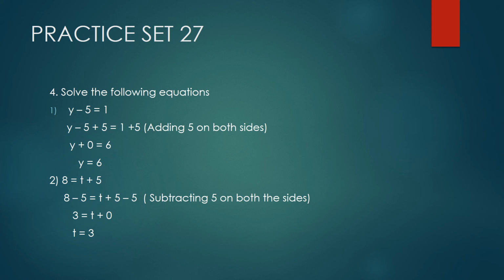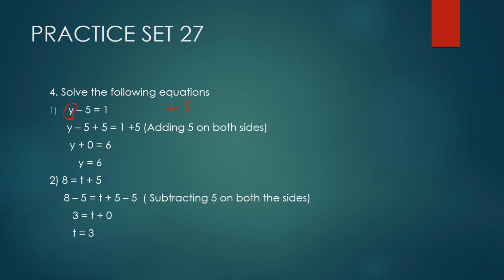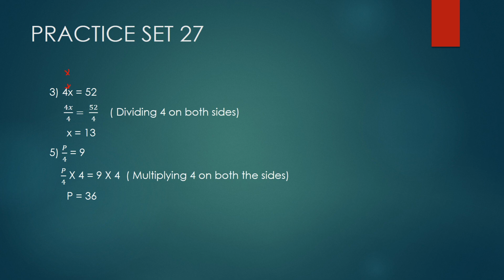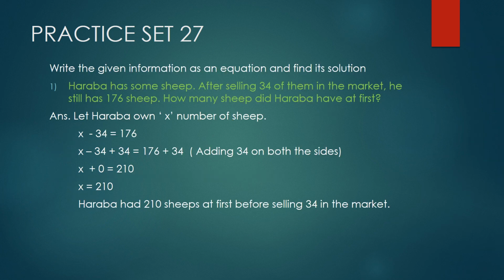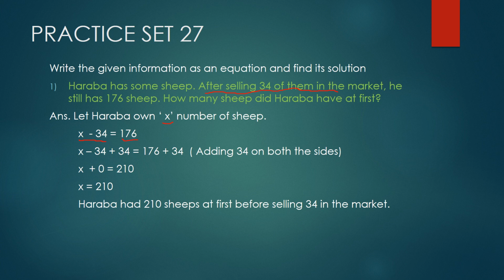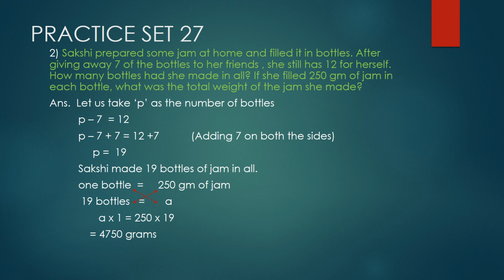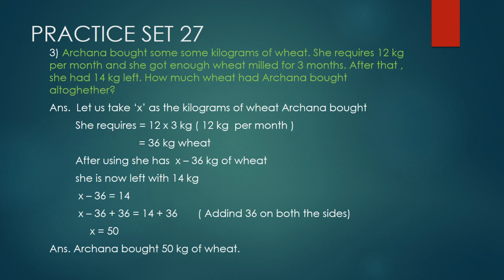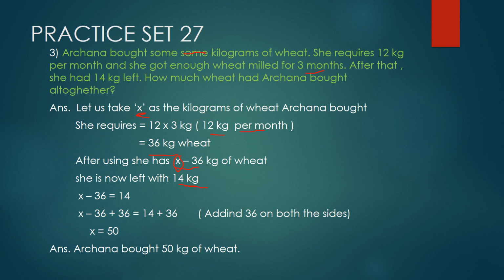EQUATIONS, class 6